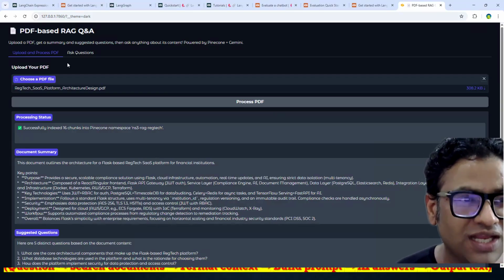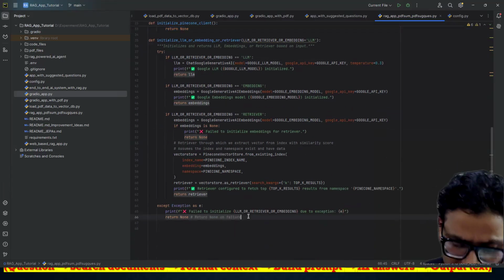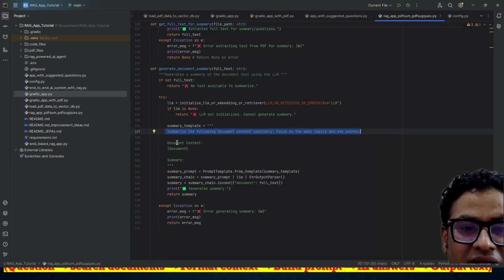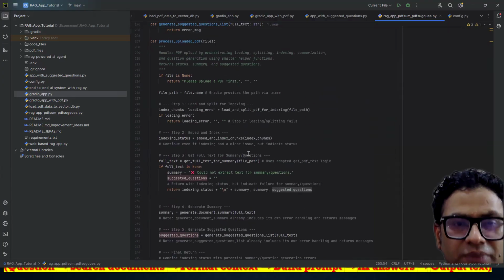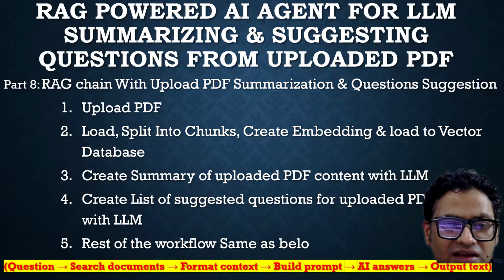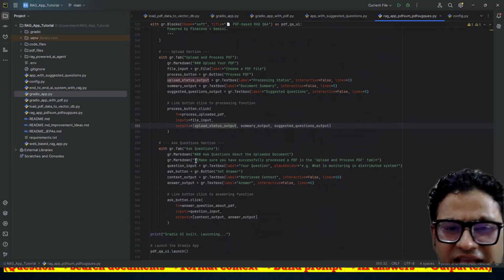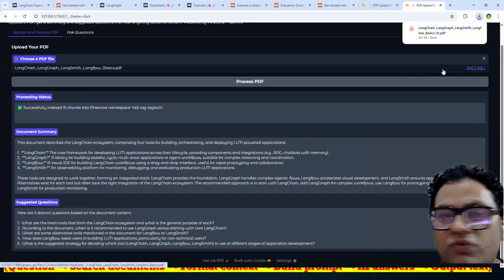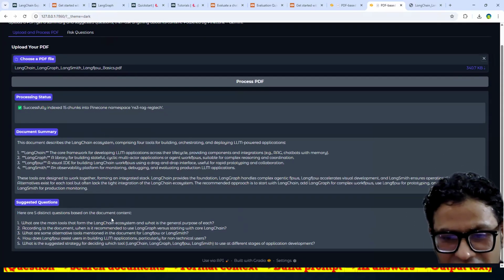Build RAG AI App | Summarization & Suggestion for 5 Questions from Uploaded PDF through LLMs | Part8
In this video, we take our previous RAG (Retrieval Augmented Generation) application and evolve it into a more sophisticated "Intelligent System" or "AI Agent" for interacting with PDFs. Using the powerful combination of LangChain, Pinecone, and Google Gemini, wrapped in a dynamic Gradio interface, we build an app where users can:

 ✅ Upload a PDF: A dedicated step to ingest your document.
 ✅ Process Intelligently: The system acts as an agent to automatically load, split, embed, and index the PDF content into Pinecone.
 ✅ Generate Insights: Immediately after processing, the system generates a concise summary of the document and suggests 5 key questions it can answer with LLMs.
 ✅ Ask Questions: A separate interface allows users to query the processed PDF content using the RAG pipeline.

We'll write the code from scratch (or build upon the previous version), explaining each step:
 👉 Setting up the project and API keys (.env, config.py) - Already covered.
 👉 Implementing the PDF loading, text splitting, and embedding logic using LangChain and Google Generative AI Embeddings (Already covered but have few changes like split functions into smaller functions).
 👉 Storing the vector embeddings in Pinecone for efficient retrieval.
 👉 Developing prompt strategies for RAG Q&A, document summarization, and question generation.
 👉 Connecting these components using LangChain principles (LCEL i.e. LangChain Expression Language) to create distinct "agent" workflows (processing agent, querying agent).
 👉 Structuring the Gradio UI with gr.Blocks and separate tabs for clear workflow for process PDF & Ask Questions.
 👉 Making the Gradio interface interactive to trigger these different processes.

This tutorial will show you how to create a multi-functional AI application that goes beyond simple chat!

💡 Whether you're a beginner or an AI enthusiast, this project-based series will guide you to build your own AI-powered document Q&A system.